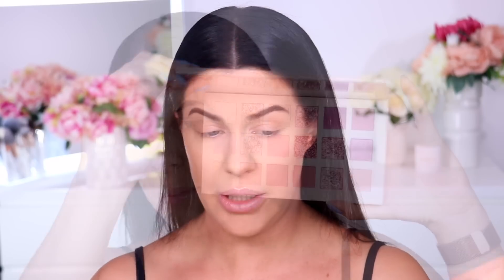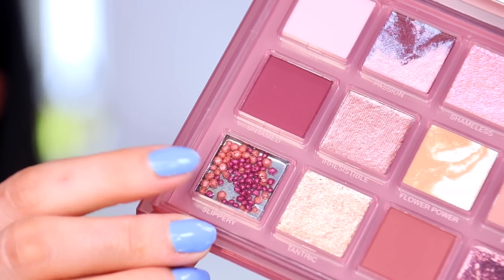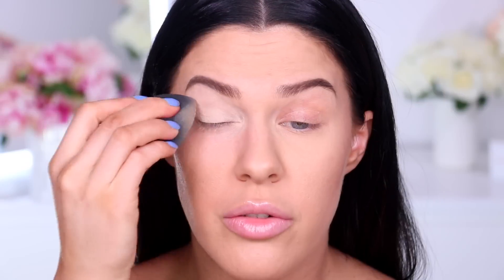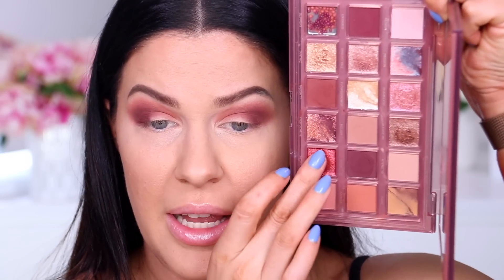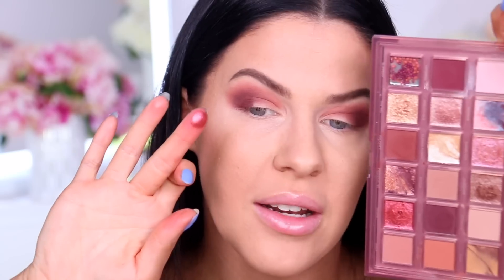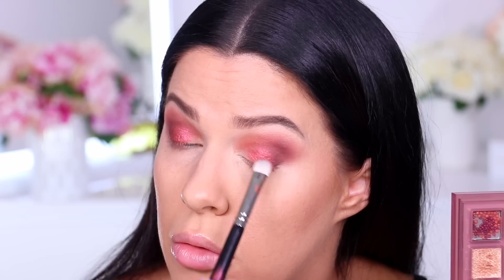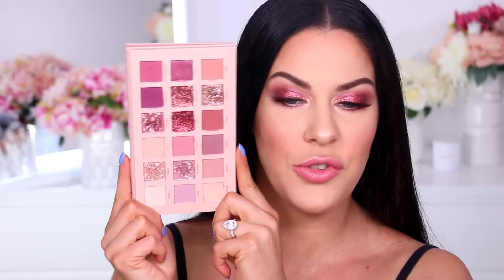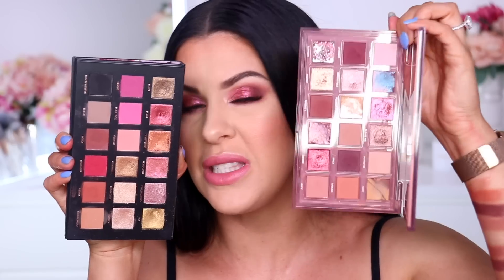Huda Beauty Naughty Nude Eyeshadow Palette Review, Demo & Swatches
PRODUCTS USED
Huda Beauty Naughty Nude Eyeshadow Palette
On my lips: Maybelline Super Stay Ink Crayon - Seek Adventure
On my nails: Revlon Super Lustrous Polish in Irresistible